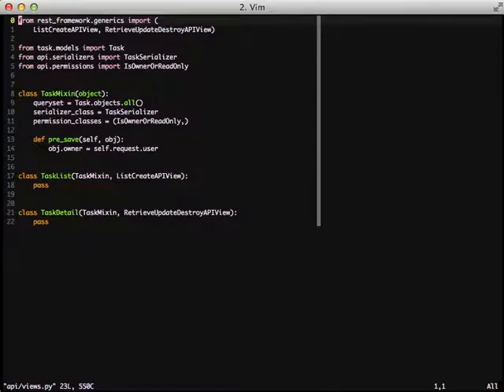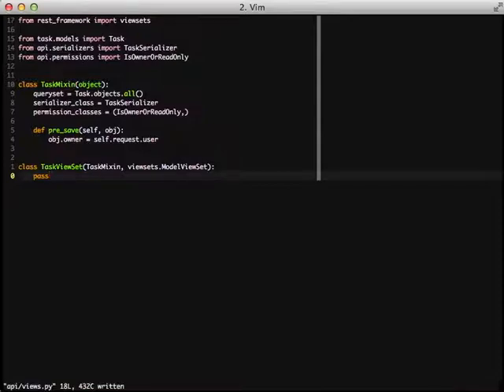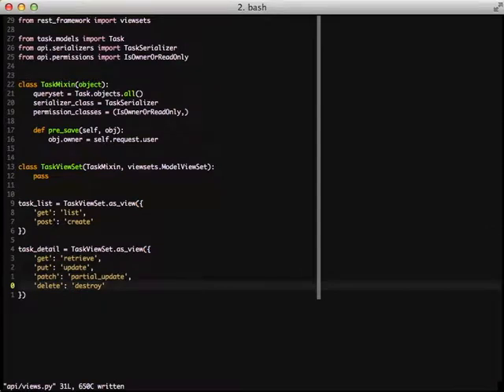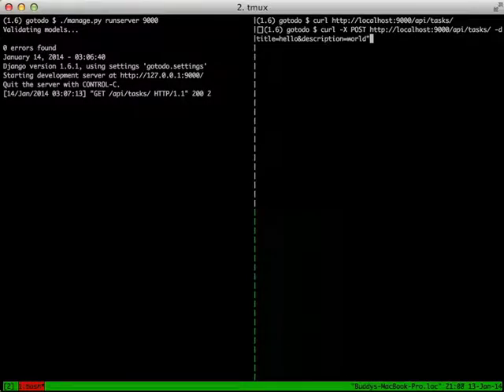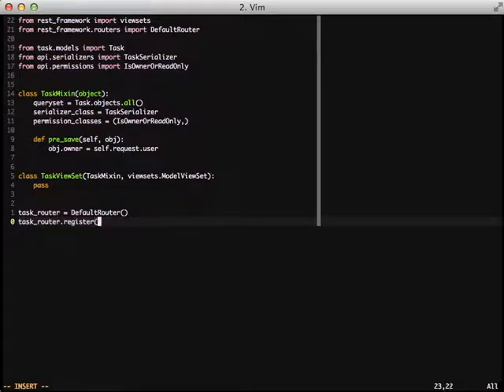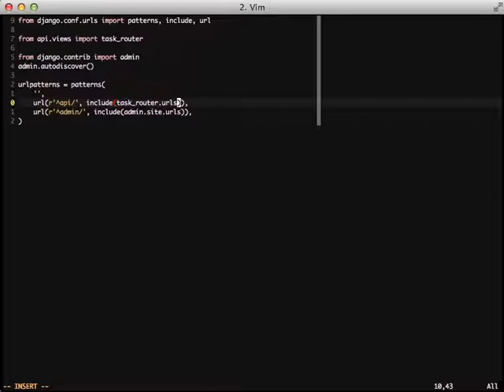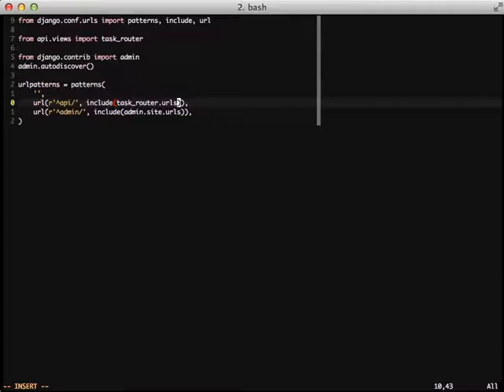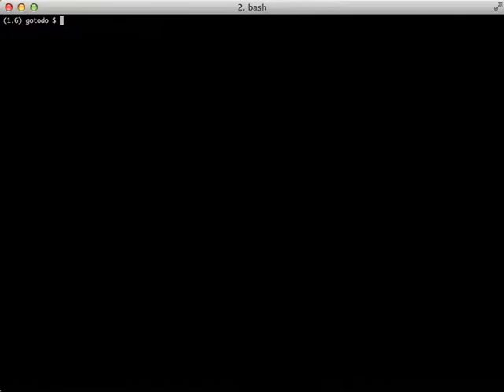ViewSets and Routers - django-rest-framework part 3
ViewSets and Routers are very useful for slimming up your code and providing a lot of default functionality out of the box. They are powerful features in django-rest-framework allowing a lot of flexibility in your code while keeping things clean.